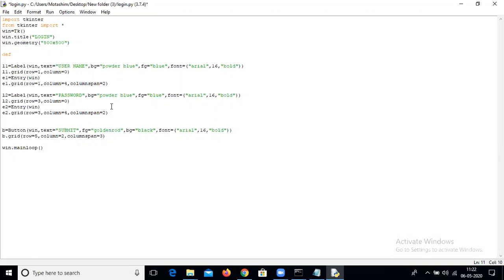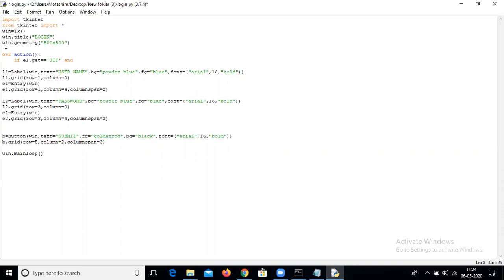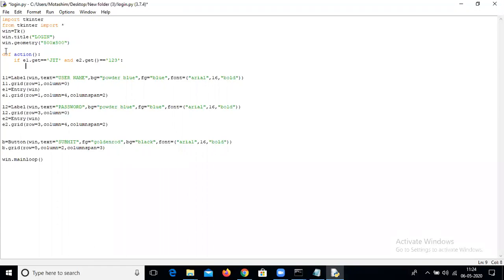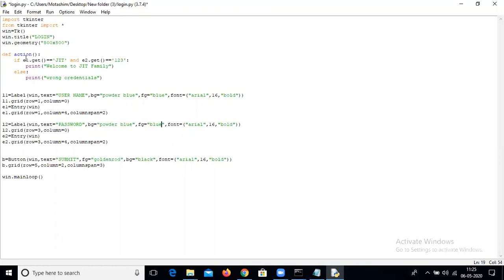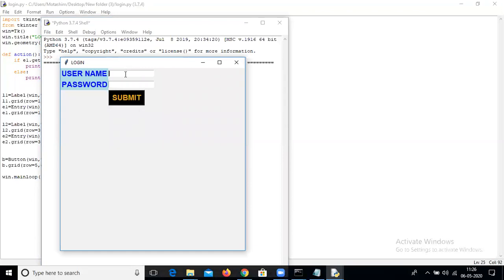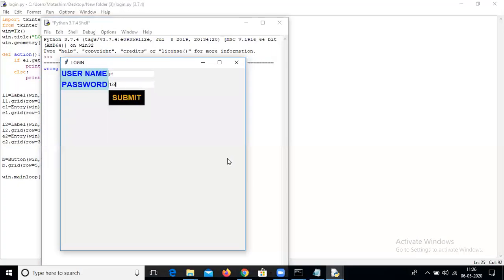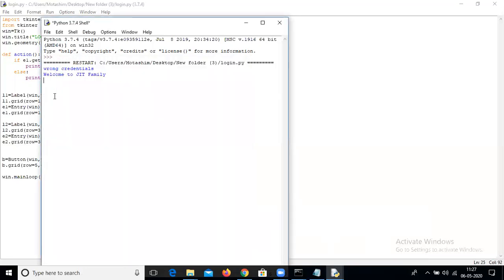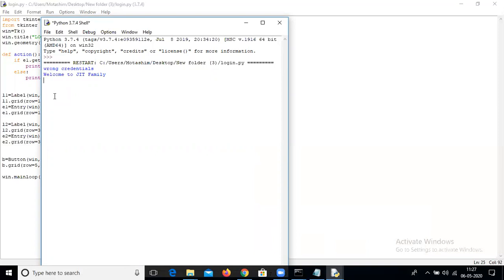login Window using Python part 2